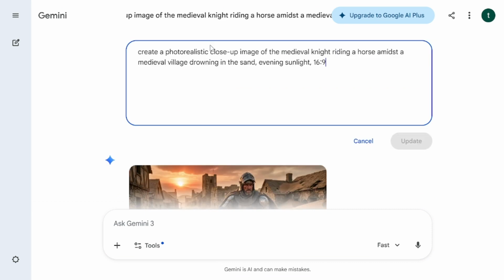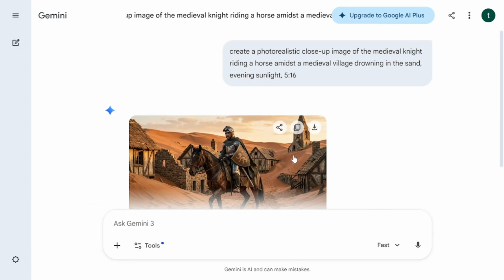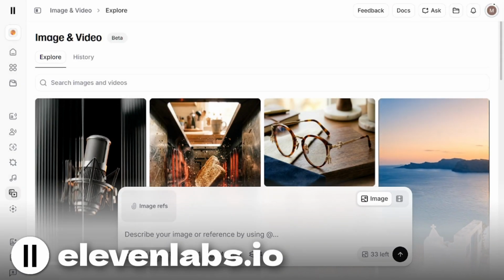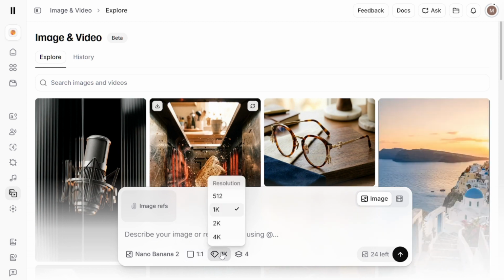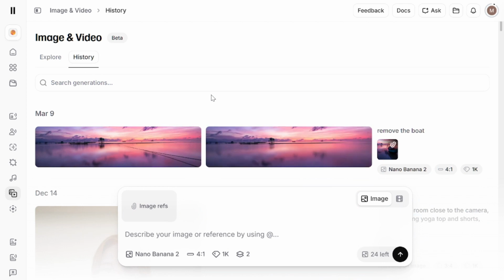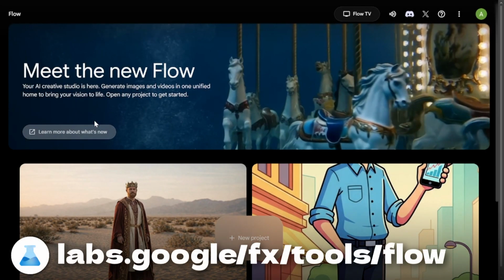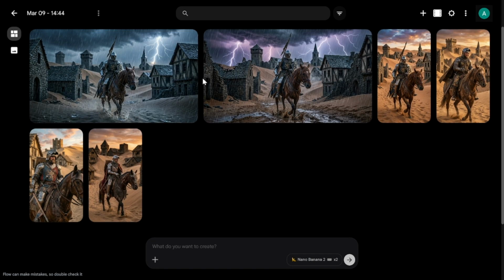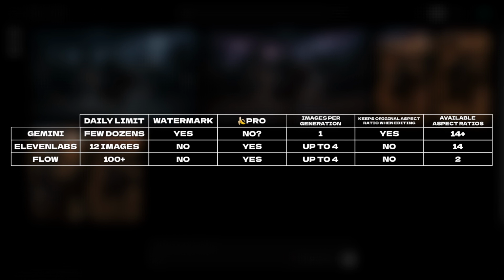3 Best Ways to Use NANO BANANA 2 & PRO for FREE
This is pretty quick tutorial on how to use Nano Banana 2 & Nano Banana Pro completely for FREE.